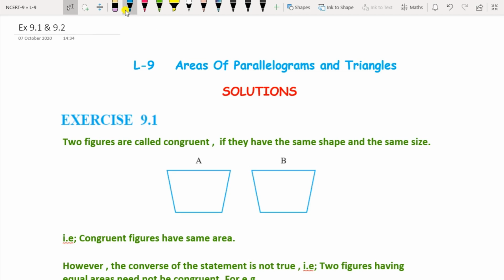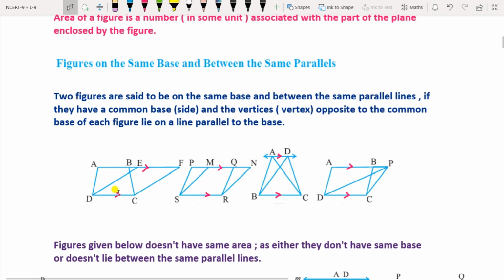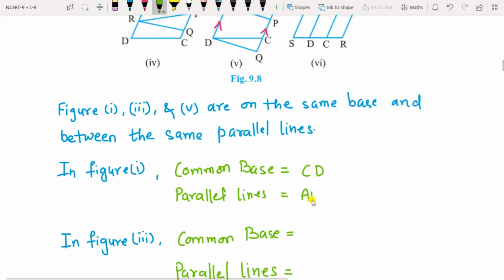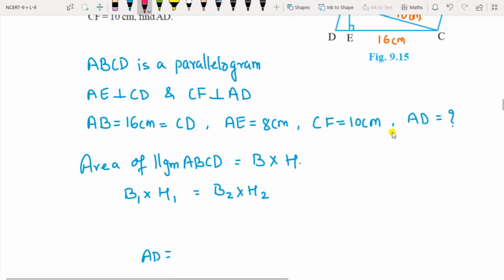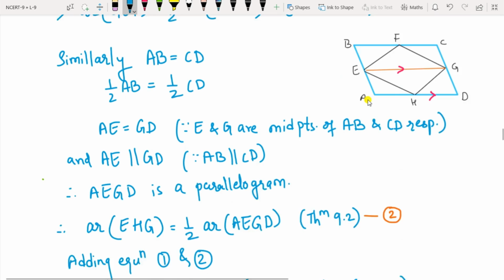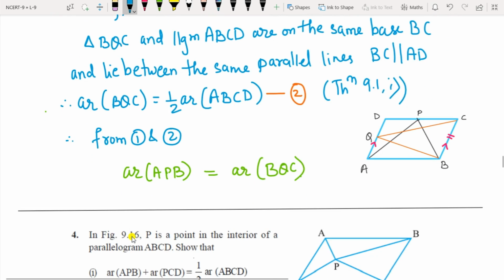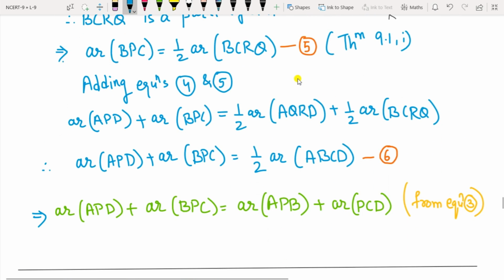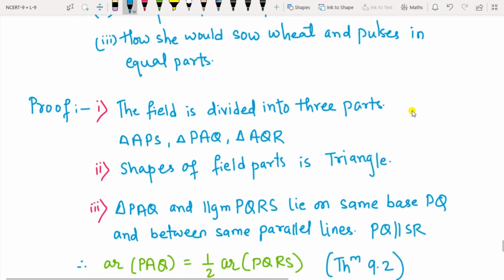NCERT Math Class-9 Lesson-9 Ex.9.1 & 9.2 "Area of Parallelograms and Triangles" “GET THE MATH”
NCERT Math Class-9 Lesson-9 Ex.9.1 & 9.2 "Area of Parallelograms and Triangles" BY SAVITA PAWAR “GET THE MATH”